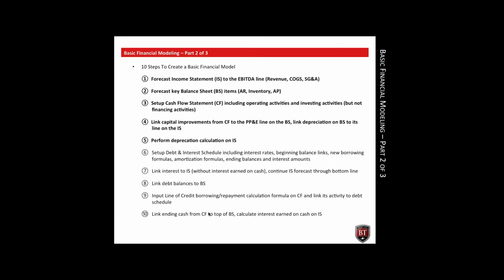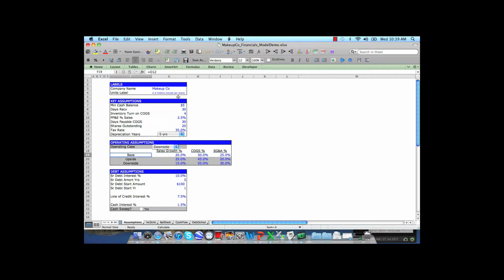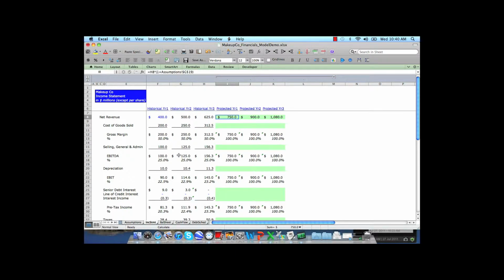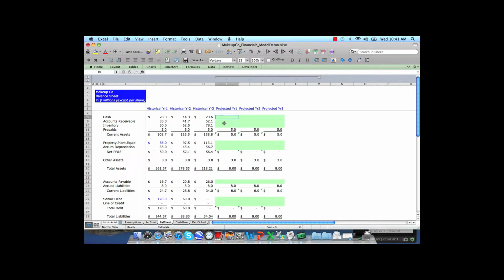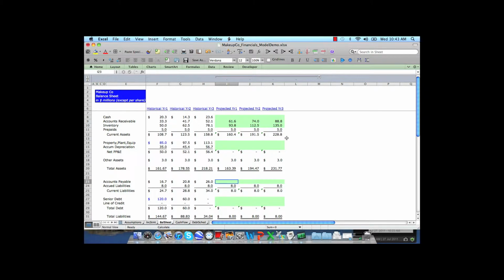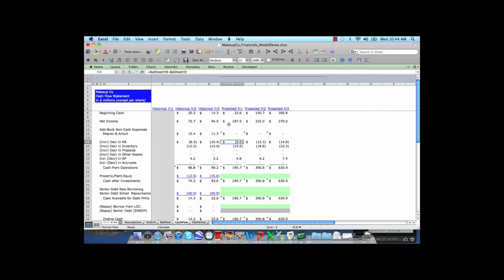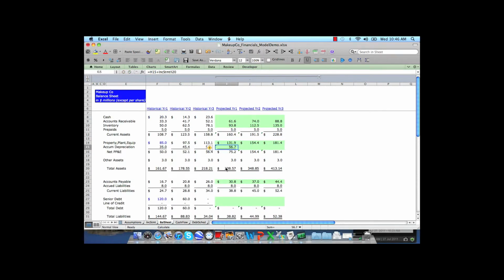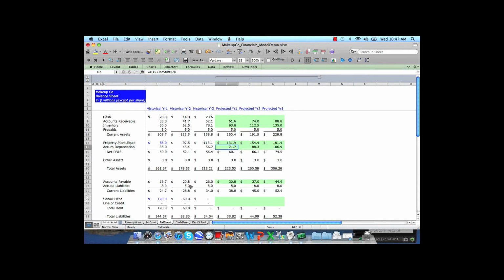CIBA | Basic Financial Modeling - Part 2 of 3.mov